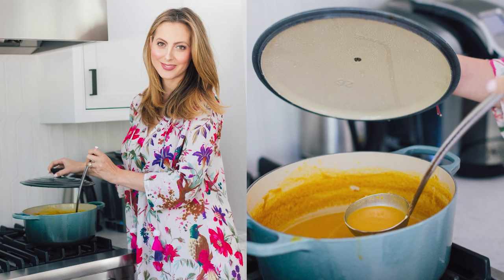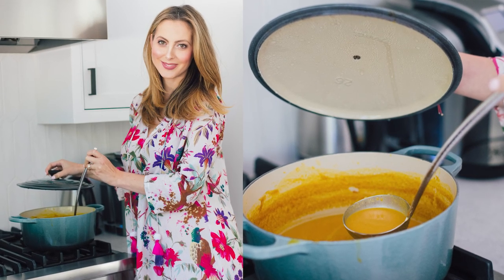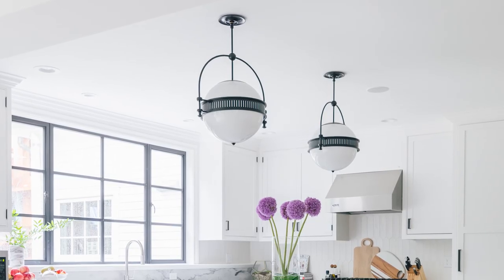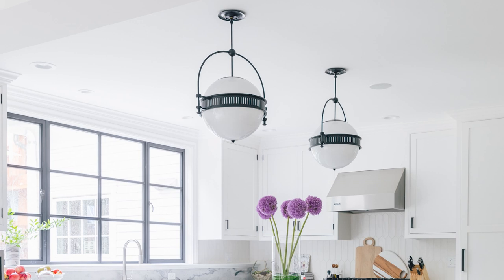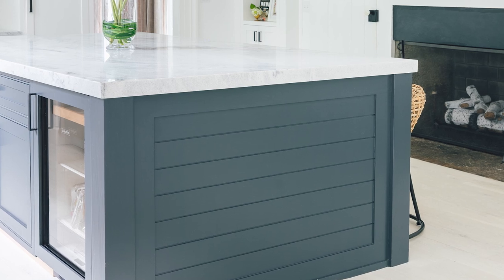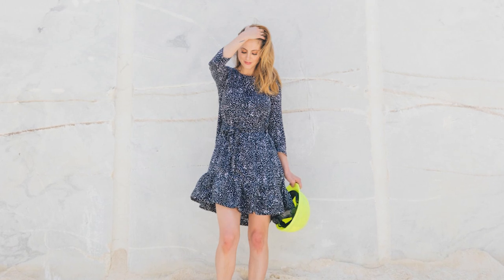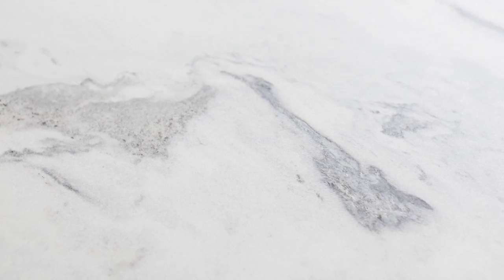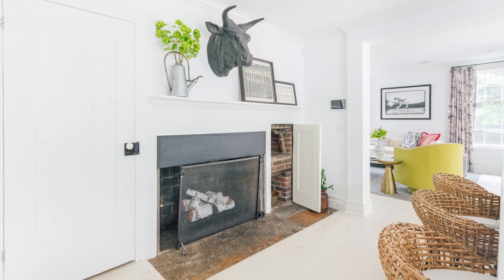Kitchen Reveal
So excited to share Kitchen Reveal with you all! As always, the opinions expressed in this video are entirely my own.

FOLLOW ME⬇︎

DESIGN CREDITS⬇︎

→Range Hood

→Bull Head

→Coffee Machine

→Jerusalem Cookbook

→My Father's Daughter Cookbook

→Elements of Style Book

→Prune Cookbook